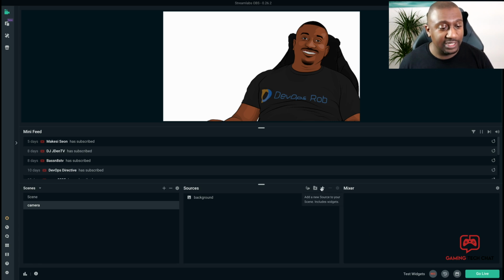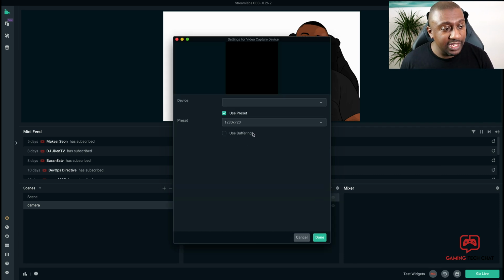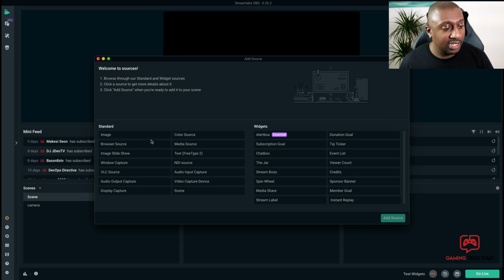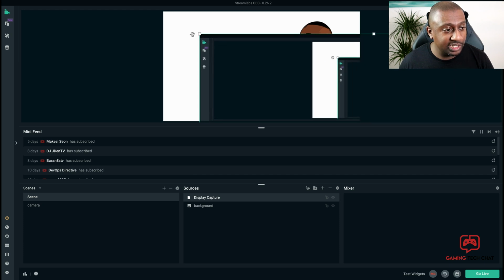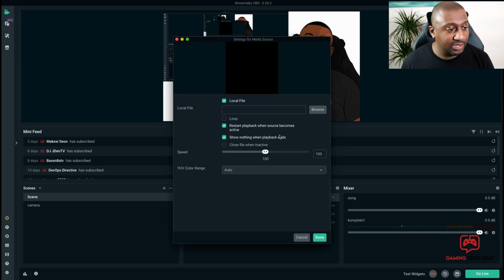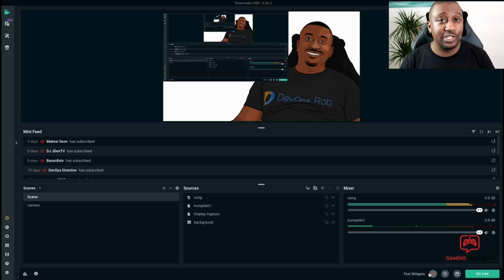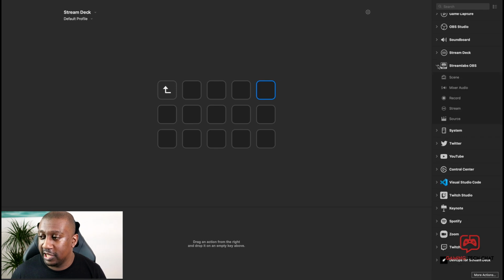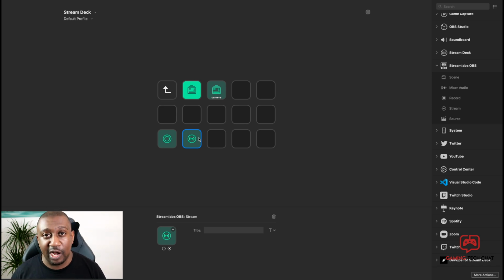Gaming Tech Chat: Streamlabs OBS with Elgato Stream Deck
This week's edition of Gaming Tech Chat takes a look into Streamlabs OBS, what it is, how to use it, and how to integrate it with Elgato stream Deck.